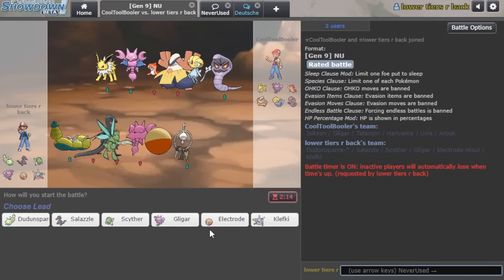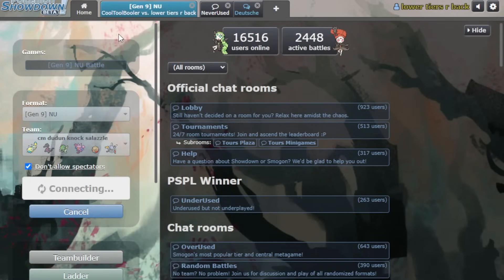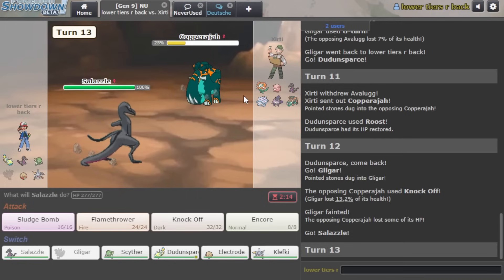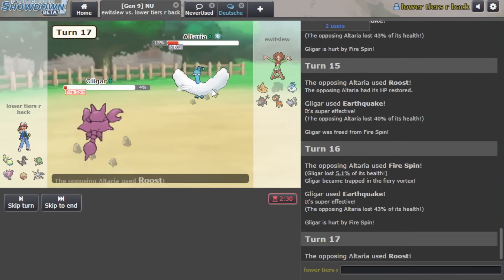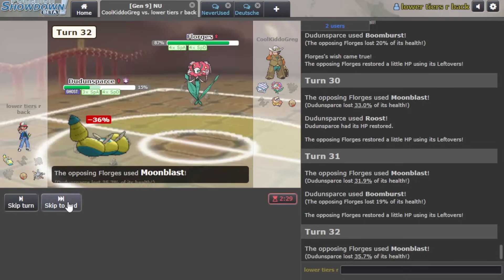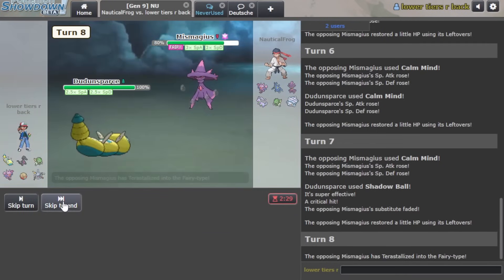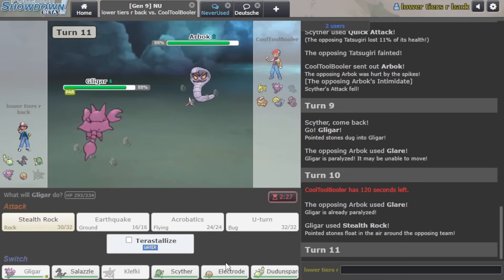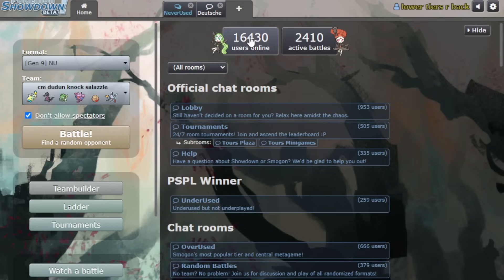We Tried to Bring Back DUDUNSPARCE... It Was a Complete Failure.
Dudunsparce used to be one of NU's best Pokemon, so much so that it got banned for being overpowered. It's been unbanned for awhile now, so Joey and I decided to see if it was just a slept-on threat... it is not.

Want to become a GOD at competitive Pokemon? Buy this extensive course using my link (discounted through the end of November 27, 2023):